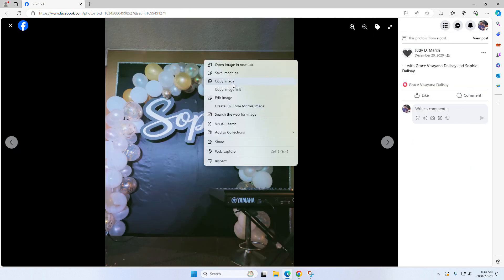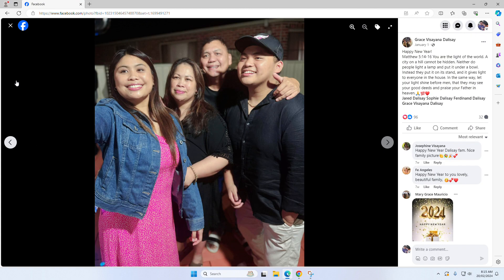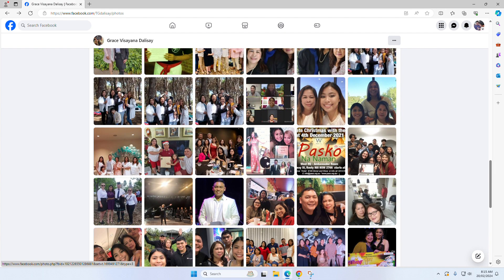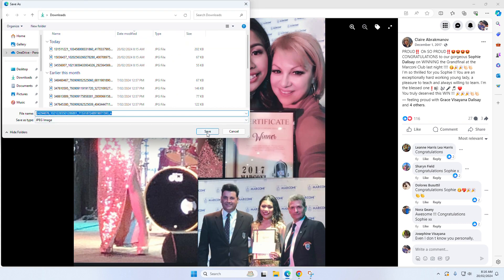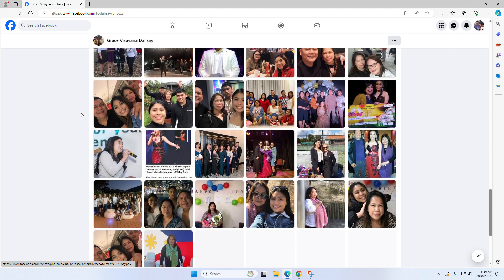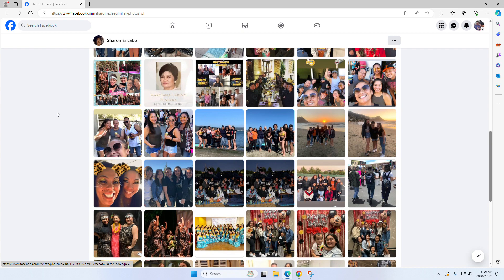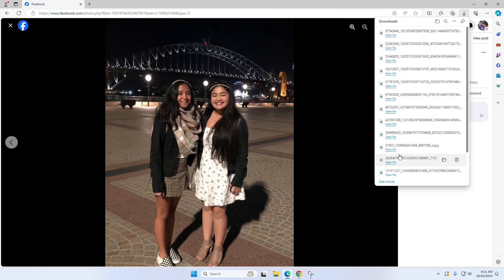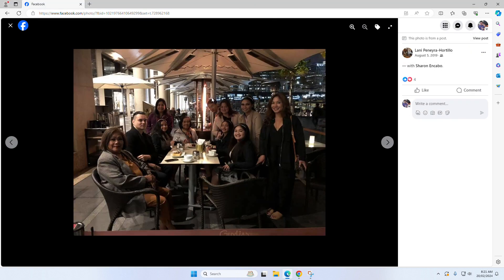Kids Baby Teens 22nd Anniversary The Philippines Family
Brendon Ivan Jassia Nicholas
Jodie Ben Many My-An
Lisa Joey Alex Andrews
Jeff Murray Sophia Emma Maya Zoey